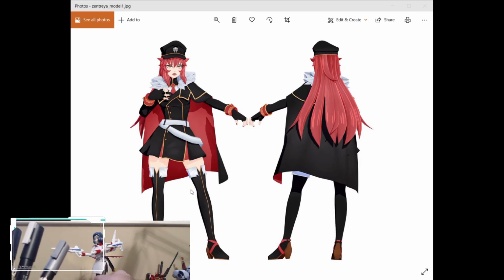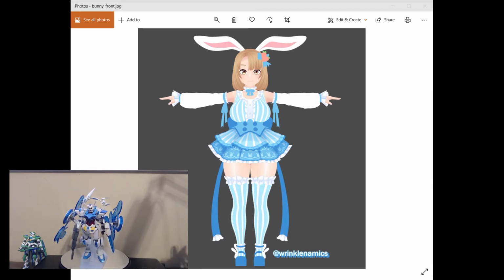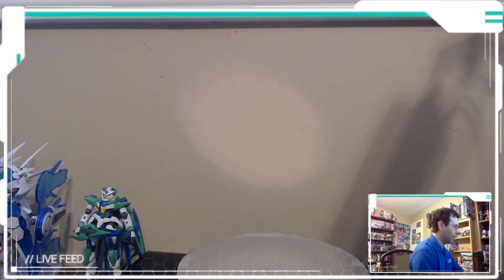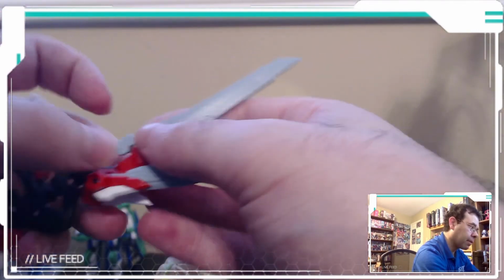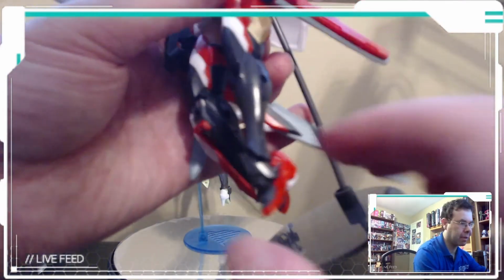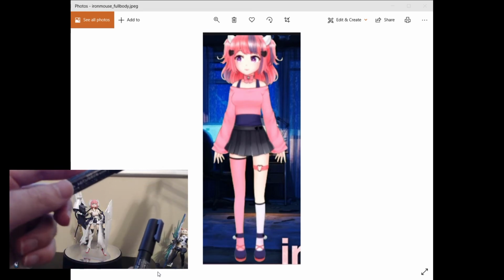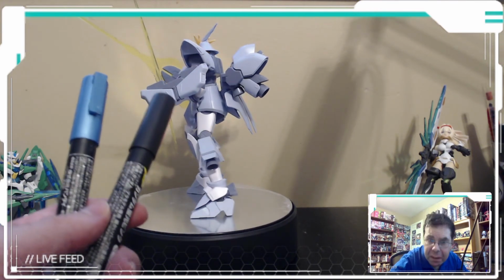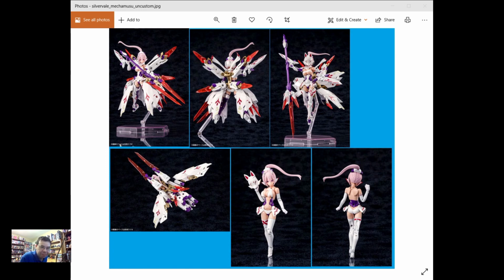VTuber Custom Plamo Project - Brief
From my Twitch stream of 9/2/20, talking about my plans for customizing plastic models in the images of Zentreya, Bunny_Gif, Projekt Melody, Ironmouse, and Silvervale.

Please note I have properly asked for and obtained their permissions to undertake this project in all of its facets, including streaming and having VODs available.

All their YouTube channels are linked below. You can also follow them on Twitter and Twitch. Ditto for me.

Not all animated content, or content featuring animation is intended for children, as recognized by the FTC.

Plastic models and figures features on this channel are collectors items, or models requiring greater comprehension and/or assembly skills than the average child, aged 12-and-under, tends to possess. They are therefore not toys. Further, reviews of these models are addressed to those with the disposable income to purchase them, not children.

'Star Trek Online' soundtrack music by Kevin Manthei for Cryptic Studios.